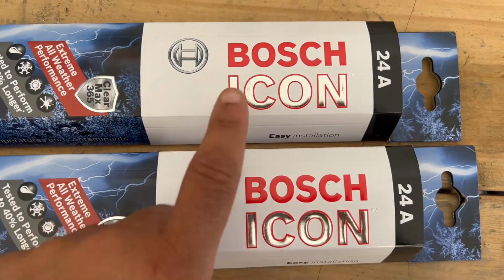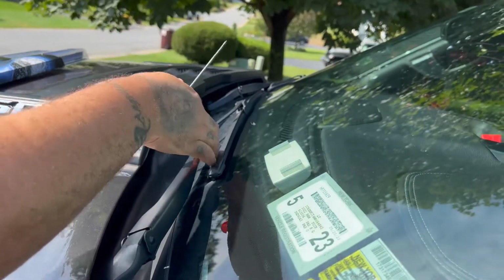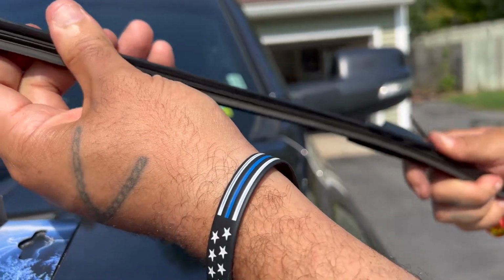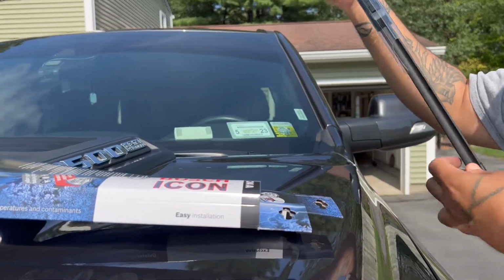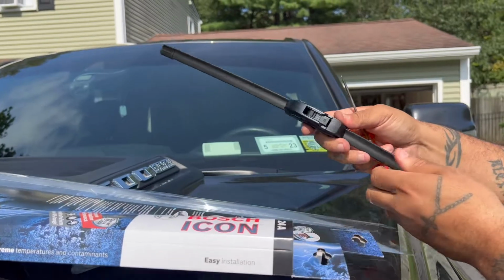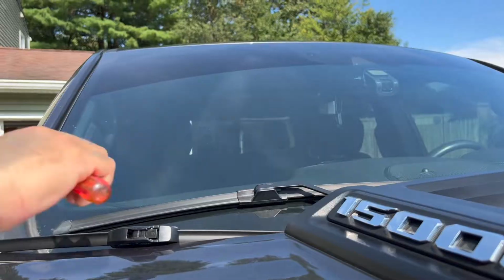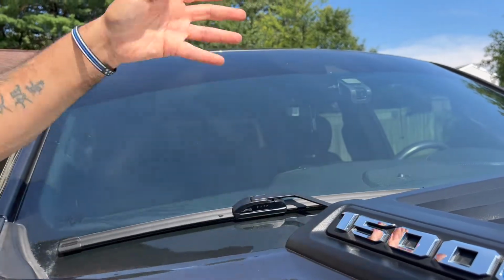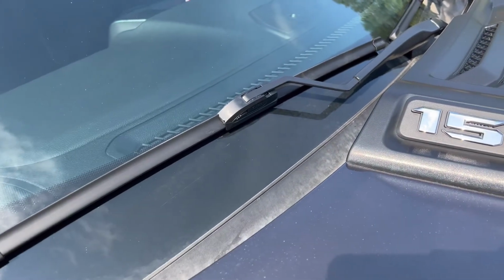How To Replace Your Ram’s Wiper Blades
These are the absolute best wiper blades you can install on your truck. You can look up project farm and see his thorough review of many different blades. I have used these on all my cars and trucks for many years and they never failed me.

Bosh Icon 24A